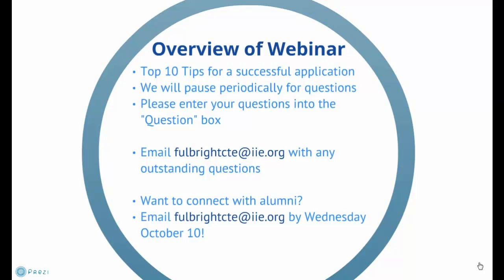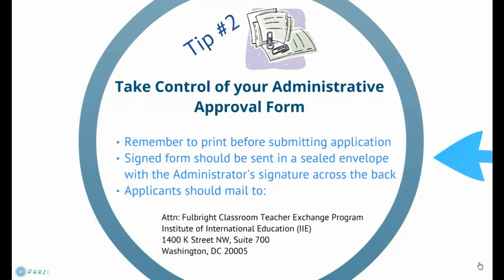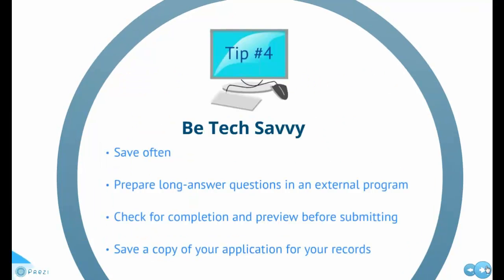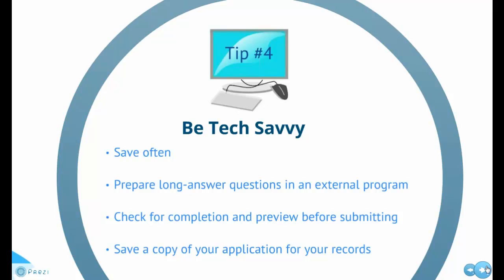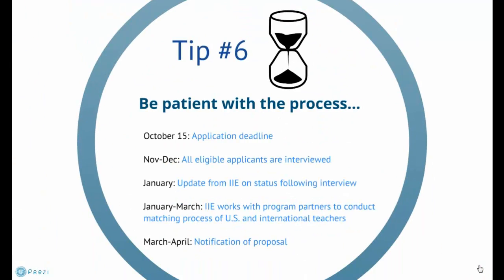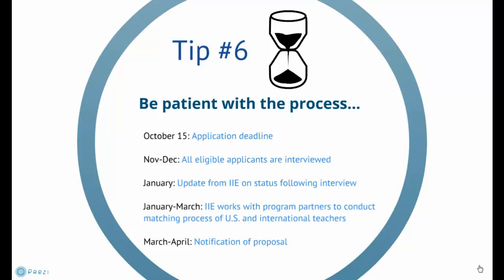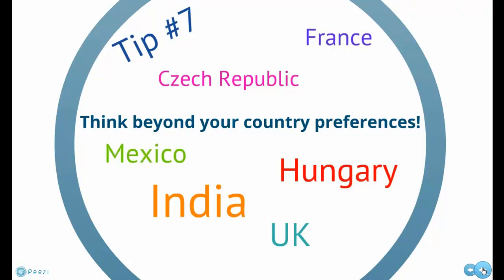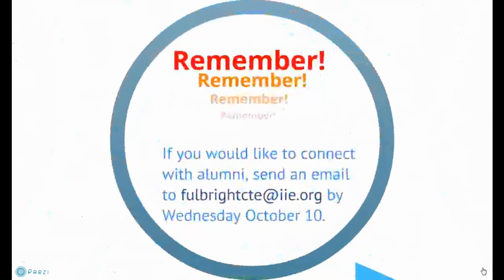Top 10 Tips for a Successful Fulbright Classroom Teacher Exchange Application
Watch this video to find out the best tips for completion of a Fulbright Classroom Teacher Exchange Application. Topics covered: References, Administrative Approval Form, Application and Selection Process, Technical Tips, etc.